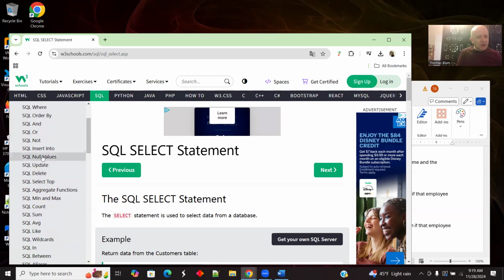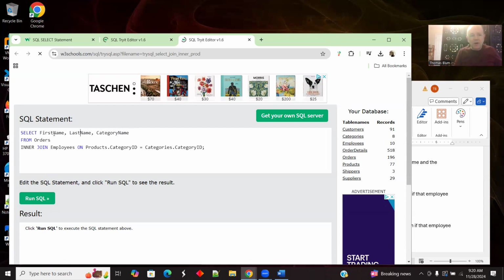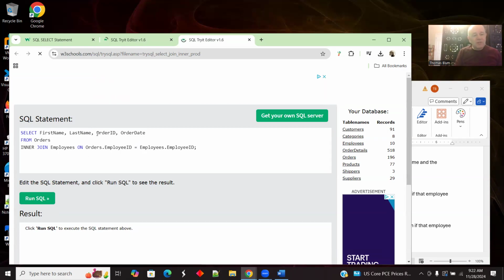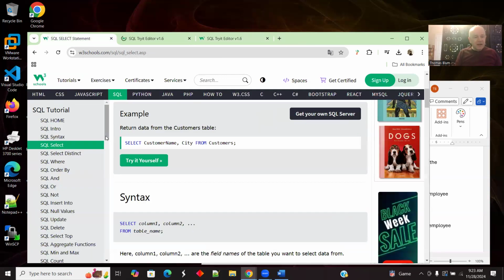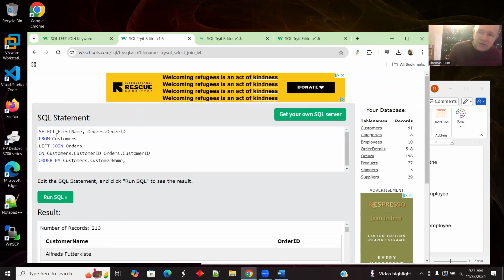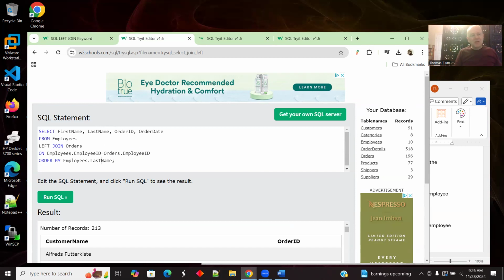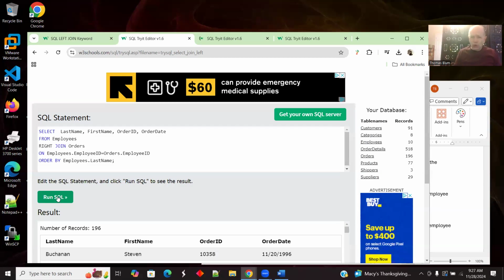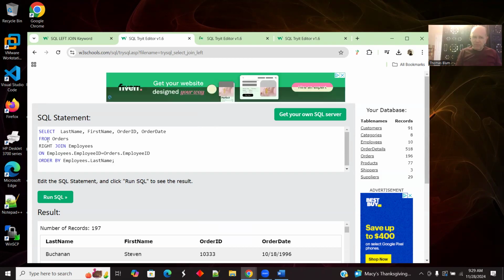SQL Queries: Inner Joins vs Outer Joins (Left and Right)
In this video we look at Inner Joins versus Outer Joins.  We are using the NorthWind database supplied on the w3schools site. An Inner Join supplies the records that combine data from two tables only when the there is some match -- typically a foreign key in one table matching a primary key in the other. An Outer Join will include some un-matched records.  A LEFT JOIN will include all matched records as well as any unmatched records from the table on the left (the one that appears earlier in the query). In our example we matched Employees with the Orders that have taken. The LEFT JOIN included records (in this case one record) of an Employee who did not take an Order. Similarly there's a RIGHT JOIN in which the unmatched records come from the table that appears on the right (later in the query).